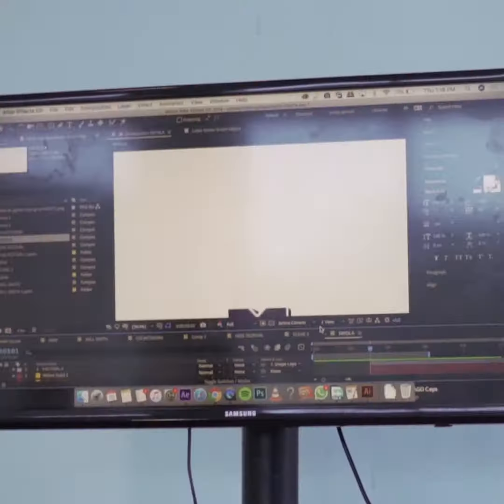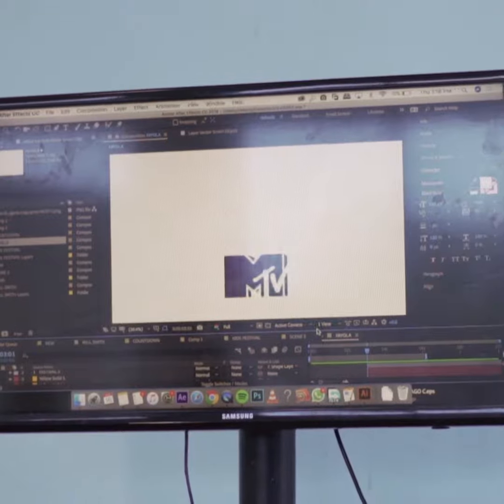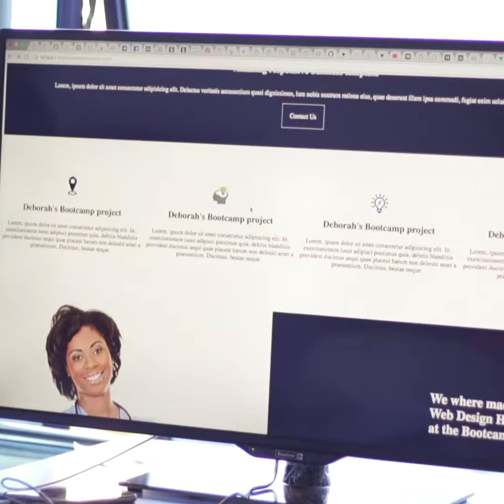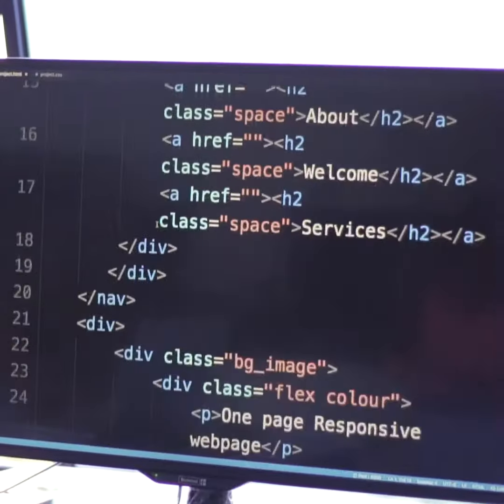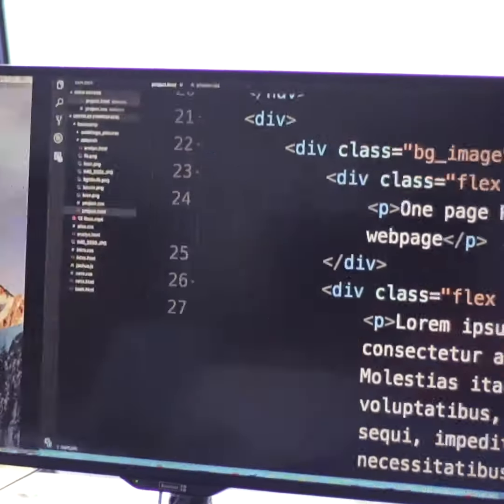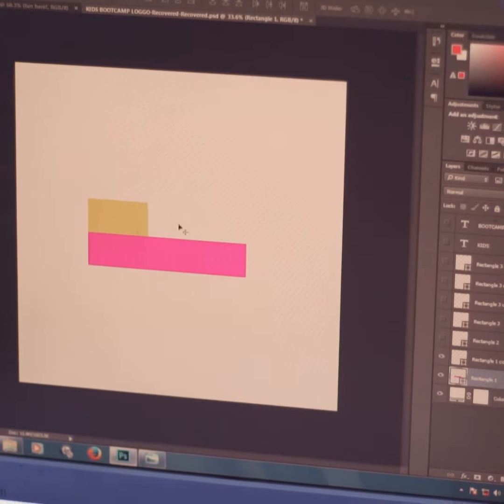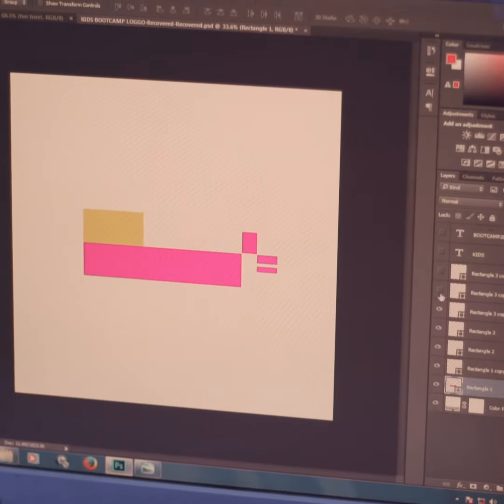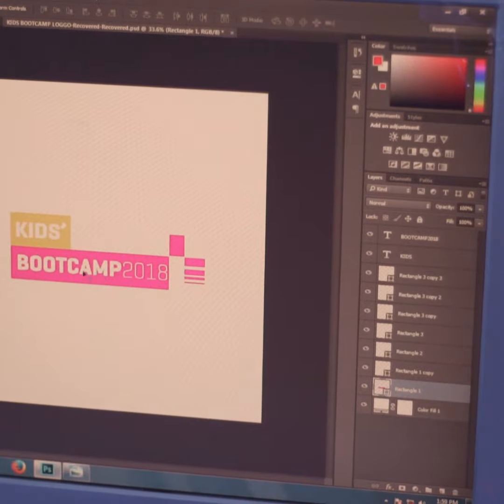Boot Camp: Day 9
You are in for a BIG SURPRISE.

A week ago, our young techies entered the Boot Camp, with no previous knowledge on their chosen programs...

Now, with just a day left for them at the Boot Camp, they have become super geniuses in their respective programs, and are ready to take on the world.

Meet Fayola, Handel and Naphtali; they are representing the larger crew of our young and skilled techies.